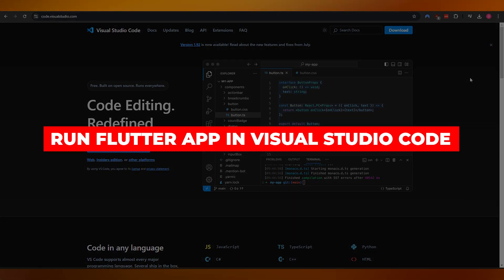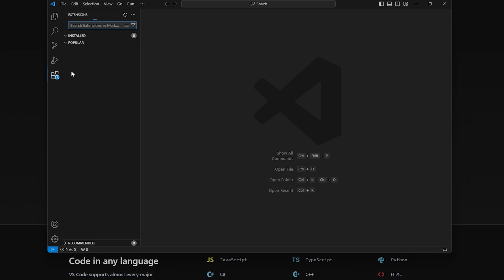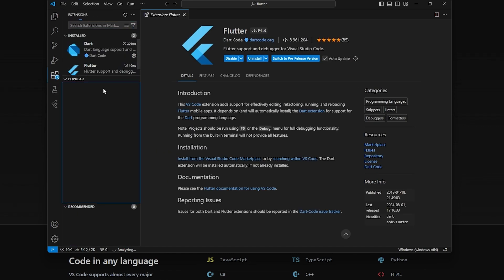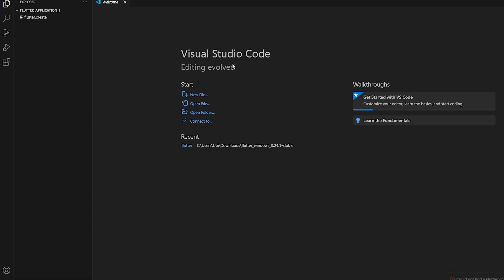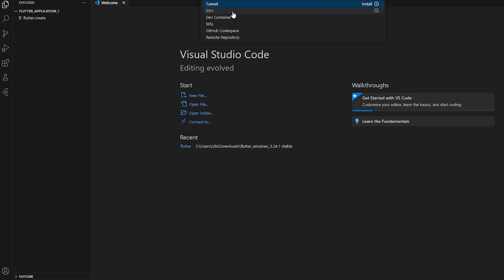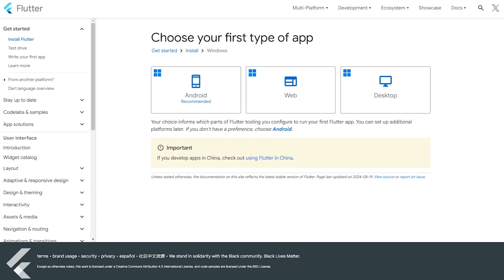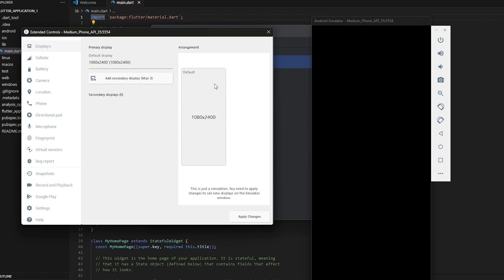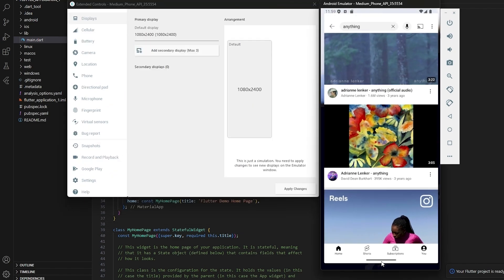How To Run Flutter App In Visual Studio Code 2025! (Full Tutorial)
To run a Flutter app in Visual Studio Code, begin by ensuring that you have installed the Flutter SDK and the Dart plugin for Visual Studio Code. Open your desired Flutter project in the editor. Next, configure the device emulator or connect a physical device to your computer. Select the target device from the bottom status bar.

To launch the app, use the integrated terminal and execute the command `flutter run`, or simply press `F5` to start debugging. Monitor the terminal for output and errors, and utilize the Debug Console for interactive debugging as needed, ensuring a seamless development experience.